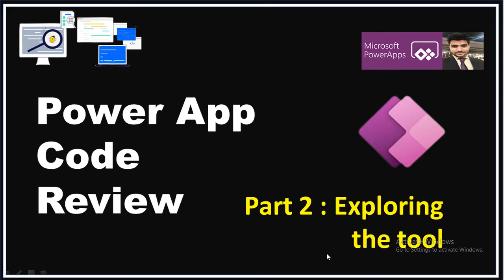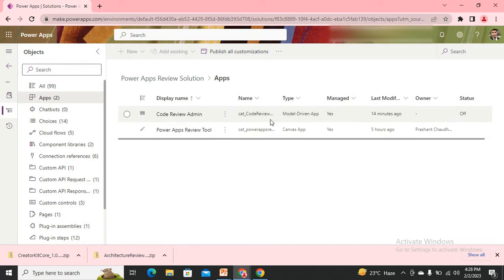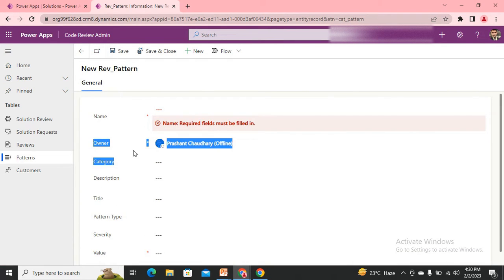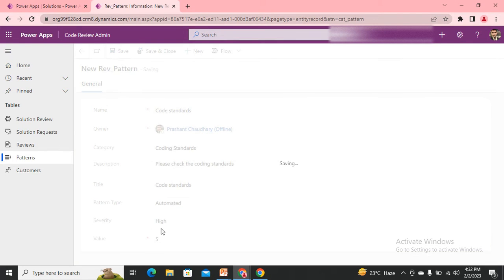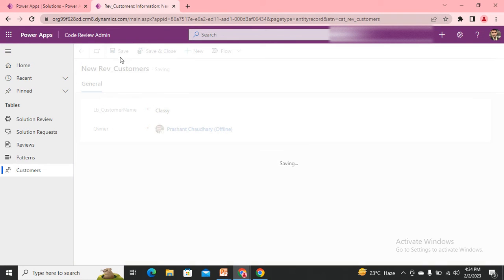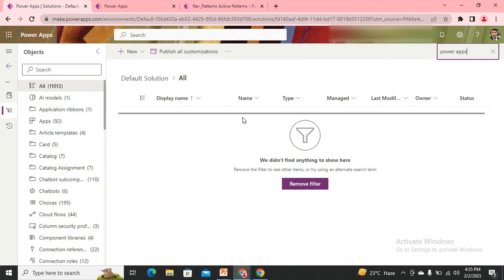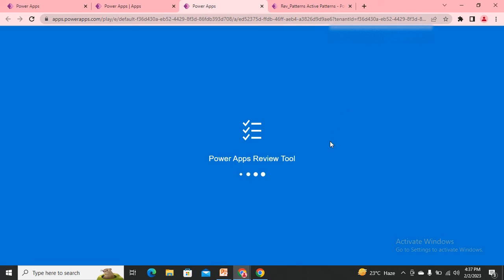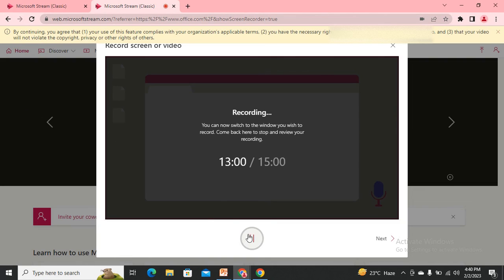power apps code review tool installation |powerapp code review tool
power apps code review tool Exploring |powerapp code review tool

In this video, I will be explaining the tool developed to review the power app whether the app is following the coding standards or not, as this is the Second  video ,inside this we will explore the installed solution and do some configuration so that our app will be ready to work.